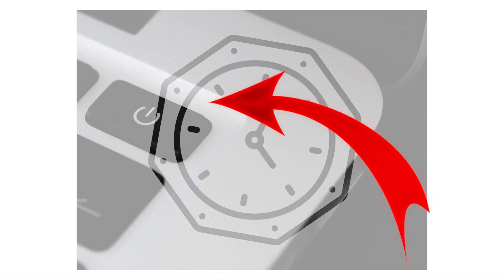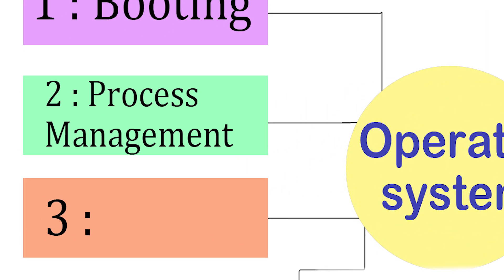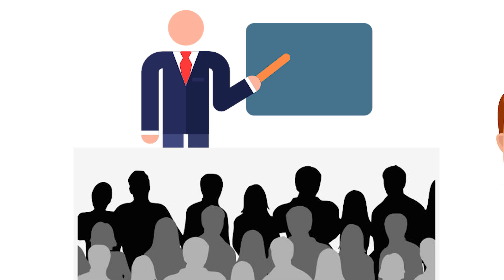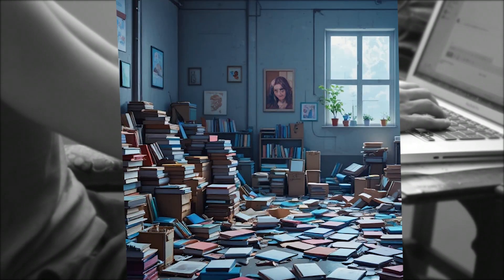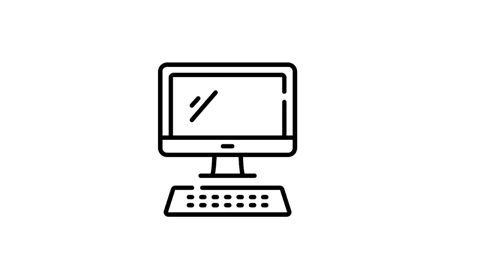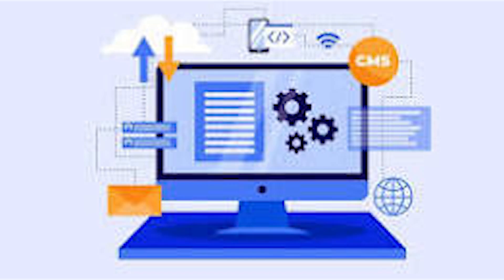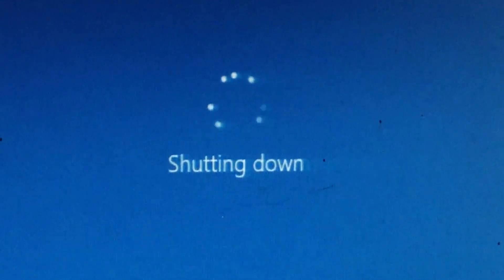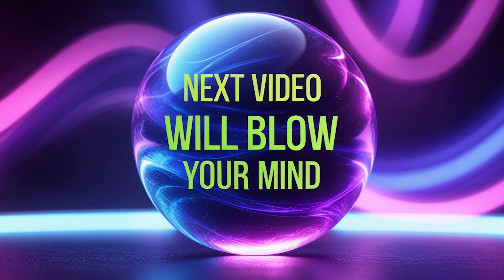How Operating Systems Work Explained Simply (Boot to Shutdown)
Ever wondered what really happens when you press the power button on your computer? 💻
From the booting process to process management, memory management, and file systems — this video explains how the Operating System runs your entire computer, step-by-step.

We’ll cover:
⚙️ What is Booting Process?
🧠 How the OS manages CPU & Memory
📁 How files are organized by the File System
🖱️  Device Management
🔐  Security & Access Control
🖥️  User Interface
💤  Shutdown Process
💡 Simple examples to understand complex concepts

If you’re a beginner, CS student, or just curious about how computers actually work — this video will make it easy to understand!

Operating System Explained  , Operating System for Beginners  CPU Explained